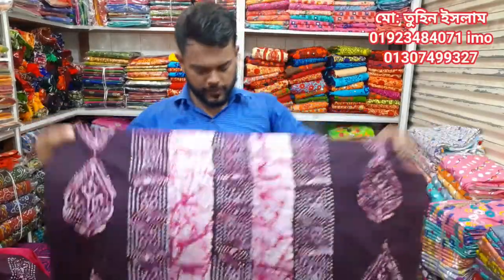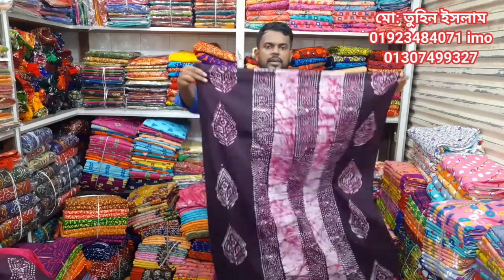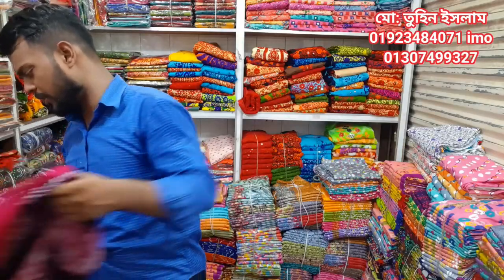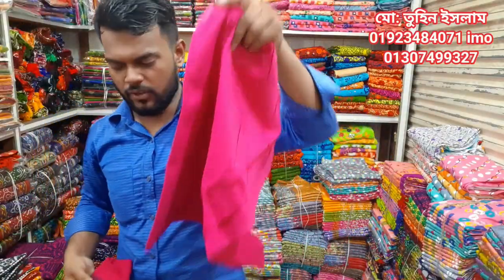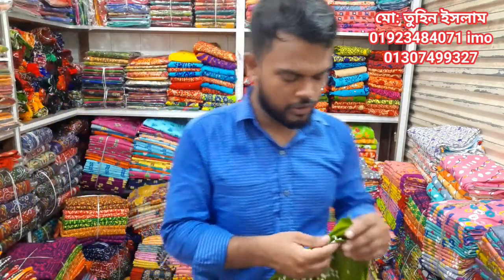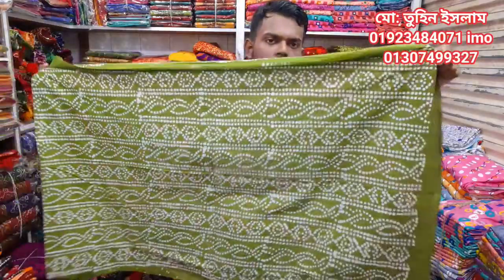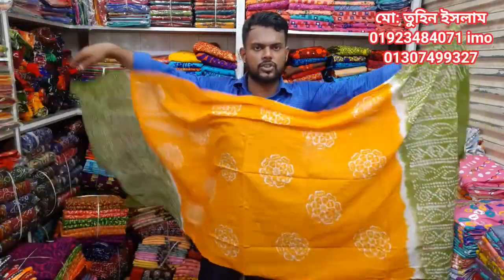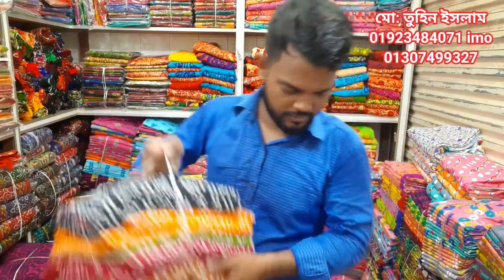কুমিল্লার টারসেল বাটিক পাইকারি কিনুন ইসলামপুর থেকে। buy Comilla tasel batik in islampur market